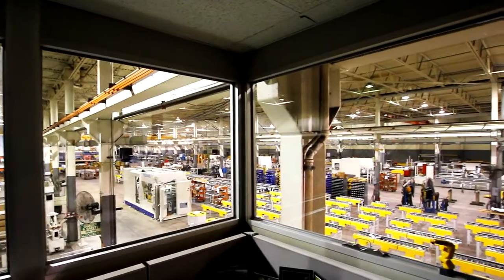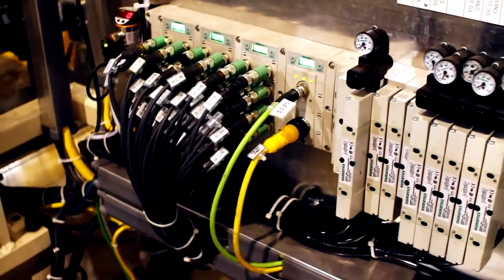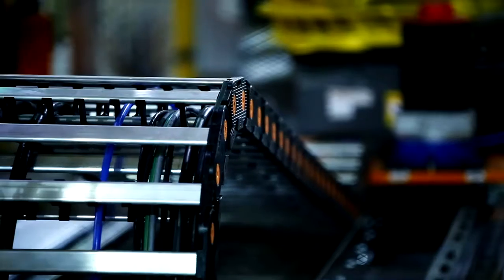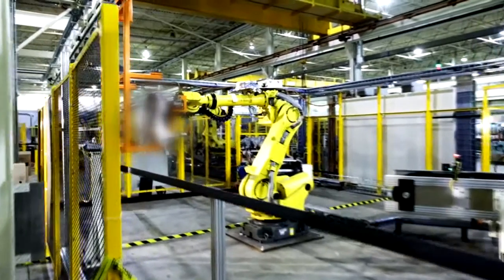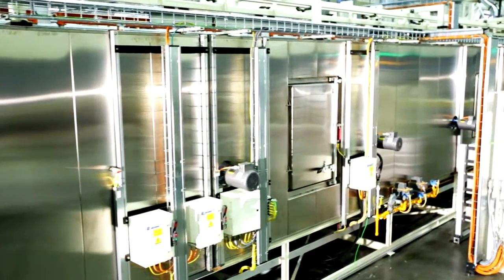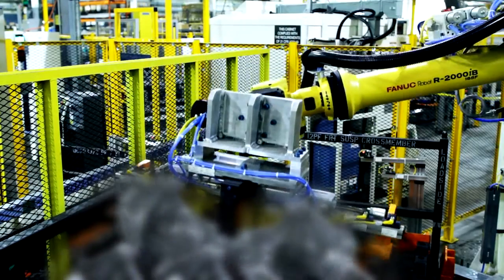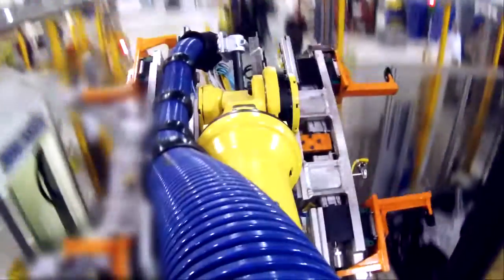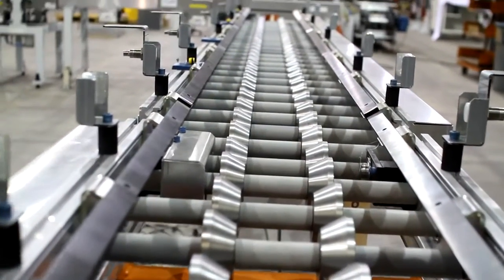Harry Major Fluorescent Penetrant Inspection Cell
Harry Major Machine's Fluorescent Penetrant Inspection (FPI) Cell